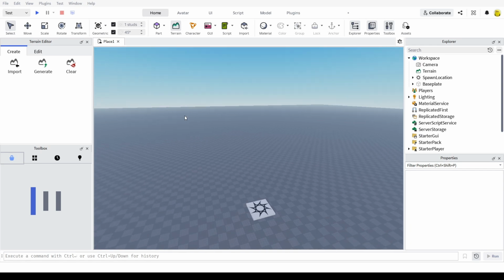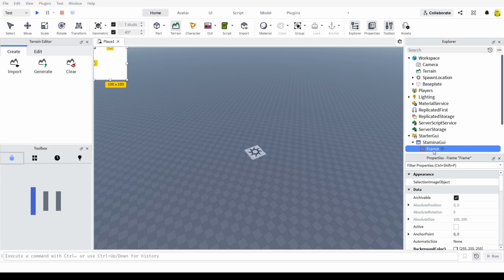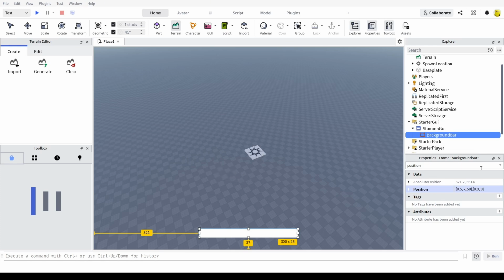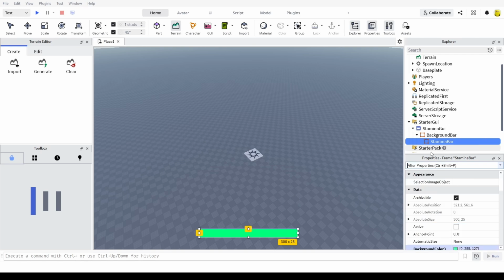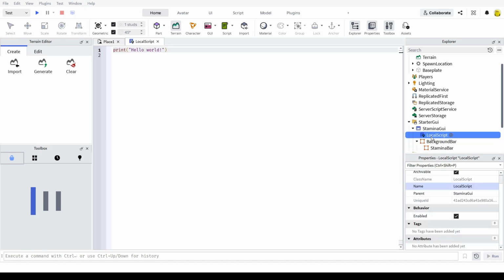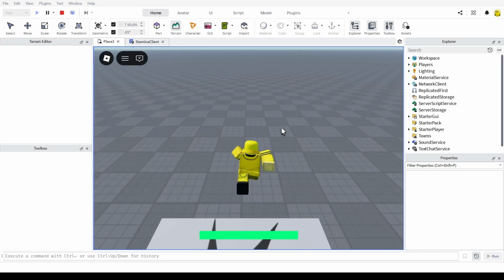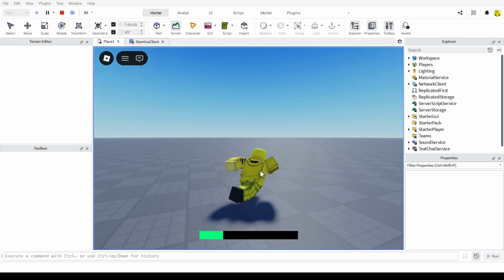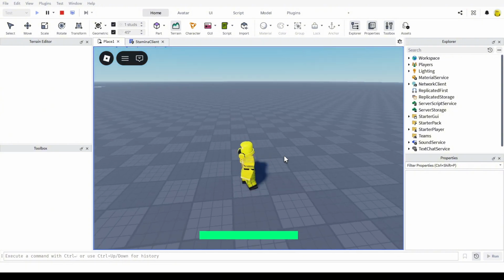How To Code A SPRINT STAMINA BAR - CODING BASICS (ROBLOX STUDIO 2026)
In this video, I'll be showing you how to code a Stamina Sprint Bar using Roblox Studio (2026) for any type of game! My videos highlight the BASIC scripting principles of Roblox Studio, so don't get nervous, there is NO complicated code to see here. I aim to help new Roblox Developers, or even players who are looking to create games of their own with limited coding knowledge. So, if you have NO IDEA about coding, don't worry-- I'm here to help!

00:00 Intro
01:05 Create your Stamina Bar
03:40 Brief Bar explanation
03:51 Create your Script
06:03 Try it Out